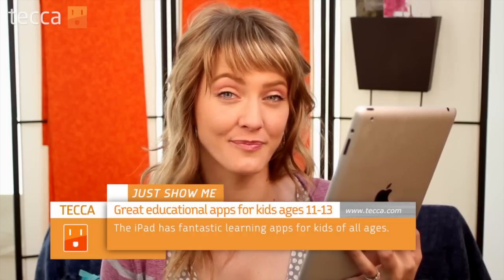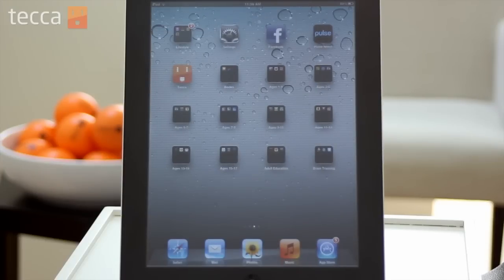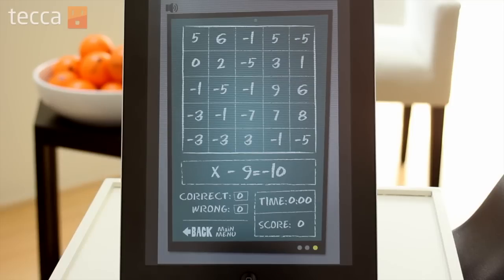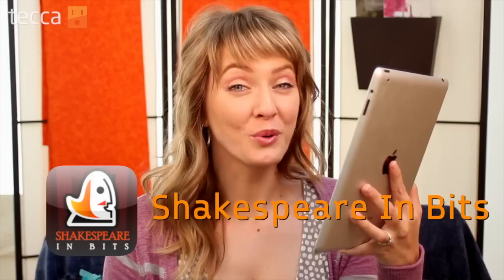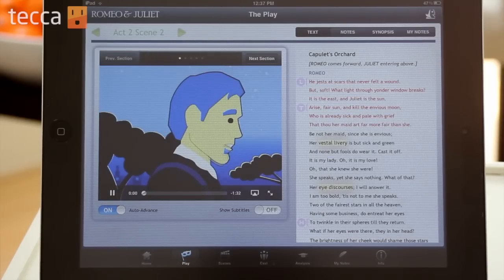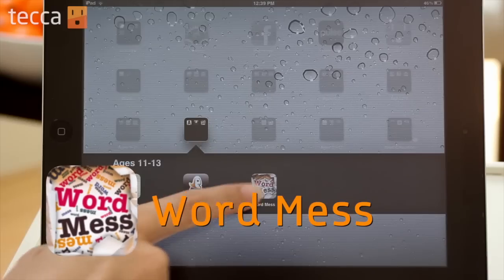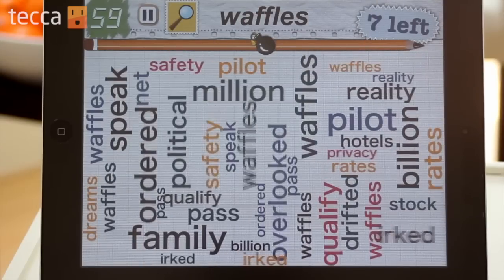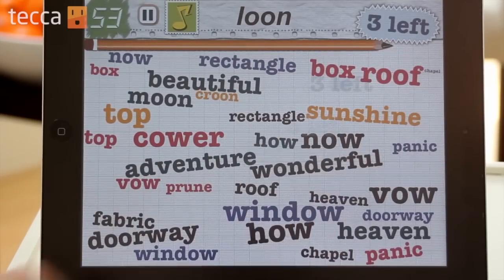Just Show Me: 3 educational iPad apps for middle schoolers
We'll show you some awesome educational apps for your iPad. Sure, the iPad can be lots of fun, but it can also help your child get ahead in school. When it's time to buckle down and learn, these apps make it a lot more fun.